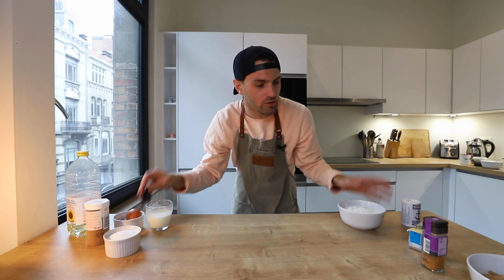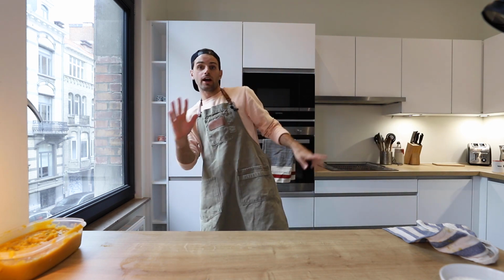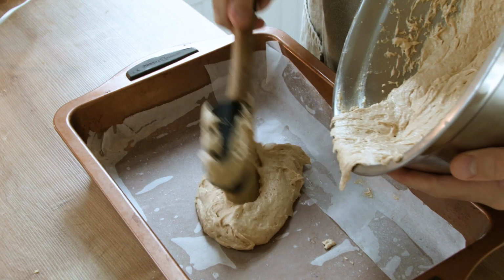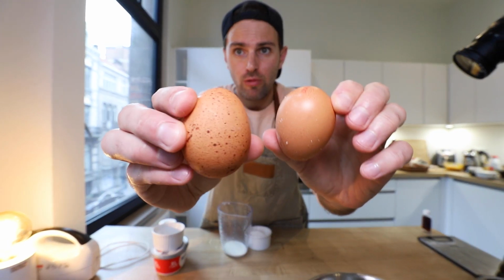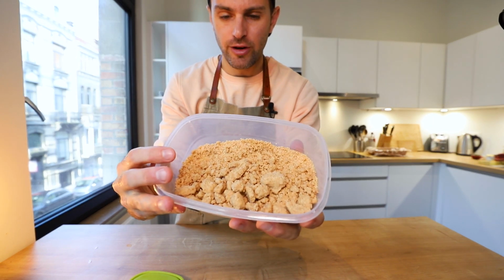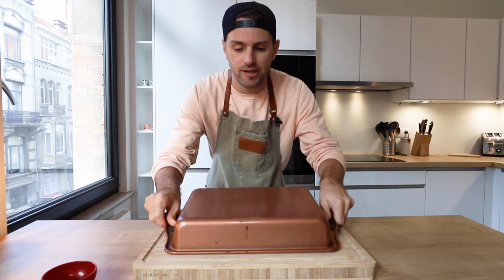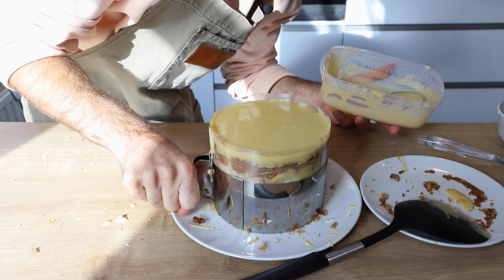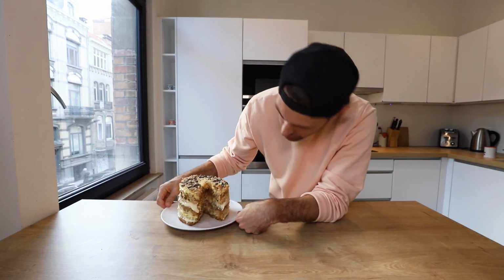CRAZY Milk Bar Pumpkin Pie Cake from Christina Tosi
Milk Bar Pumpkin Pie Cake from Christina Tosi and Milk Bar! October and the fall is the time for anything pumpkin. This cake dessert captures the tastes of pumpkin pie but in elaborate cake form. I'm using the recipe from Tosi's cookbook, "All about cake".

All About Cake Cookbook
What I Use (Amazon Store)

Recipe from copycat recipe:
Toasted Pepitas:
100-200g pepitas

Milk Syrup:
60ml milk
1 teaspoon vanilla extract
Pumpkin pie cake:
115g butter, softened
125g white sugar
150g light brown sugar
1 egg
25ml canola oil
100ml buttermilk
1 teaspoon vanilla extract
175g pumpkin puree
230g all-purpose flour
1 teaspoon baking powder
1 teaspoon baking soda
½ teaspoon salt
1 teaspoon cinnamon powder
½ teaspoon ground ginger
¼ teaspoon nutmeg powder

Graham crust crumbs:
140g all-purpose flour
100g whole wheat flour
½ teaspoon salt
½ teaspoon cinnamon powder
½ teaspoon ground ginger
3 tablespoons light brown sugar
115g butter, melted
20ml cold water

Graham Crust Liquid cheesecake:
225g cream cheese
100g white sugar
6g cornstarch
¼ teaspoon salt
25ml milk
1 egg
½ teaspoon vanilla extract
⅓ of the graham crust crumbs

Pumpkin ganache:
150g white chocolate
25g butter
50g glucose
55ml cold heavy cream
75g pumpkin puree
½ teaspoon salt
¼ teaspoon cinnamon powder